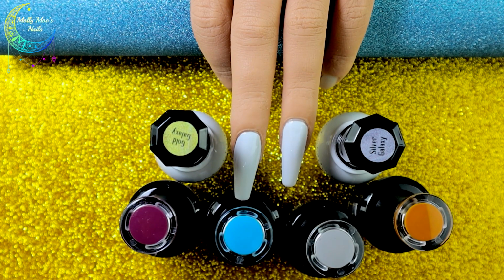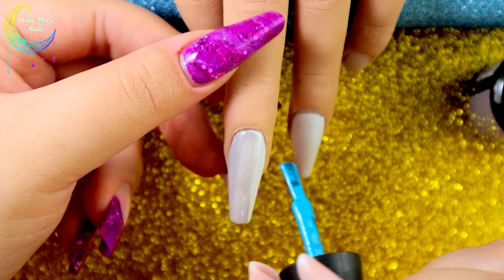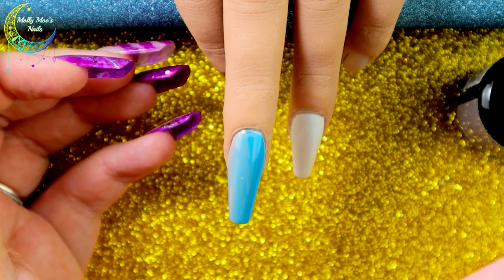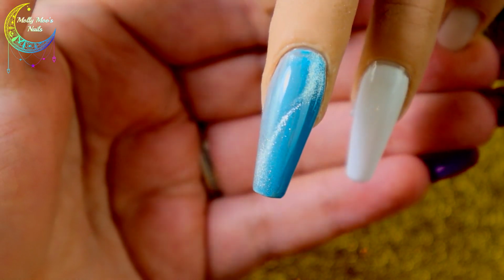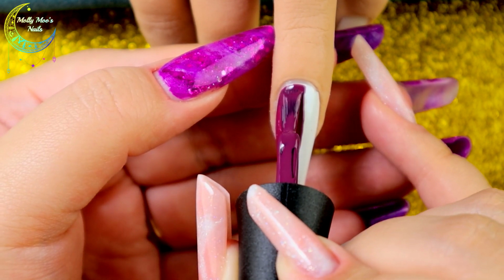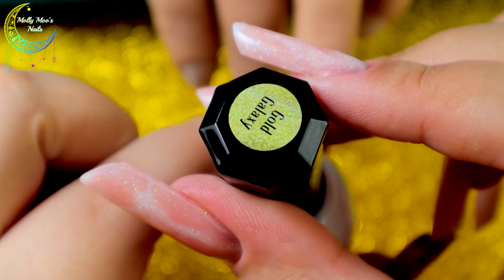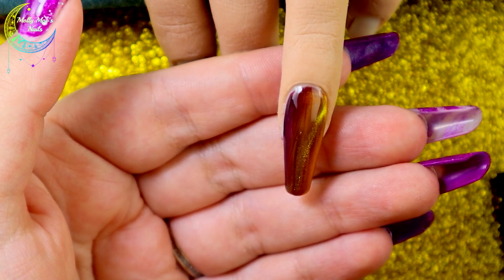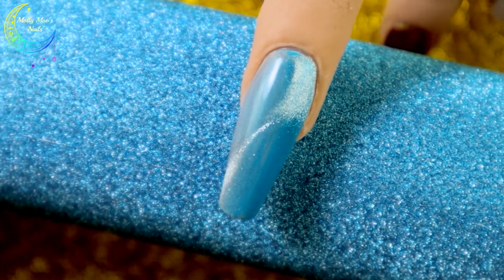Testing Out Clear Magnetic Gel Polishes | Molly Moo's Nails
Hi lovelies! In today's video I'll be sharing some new products from Missu, clear magnetic gel polishes that can be used over any base colour! So I thought why test over 1 colour?! I created 2 gradients and tested them over it and I'm in love with the results!! 😍😍

• Maniology Mani x Me Box- $5 off use “MollyMoo”

Thank you for coming to my channel Molly Moo's Nails and watching my video!

Thank You so much again for watching!